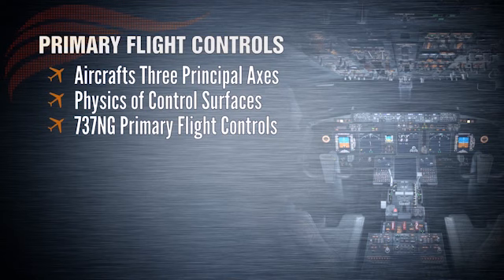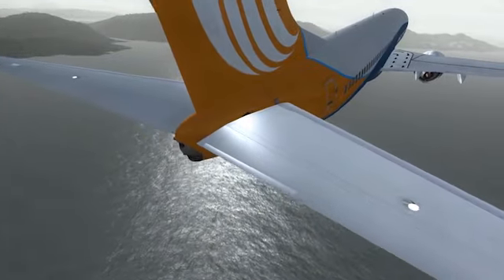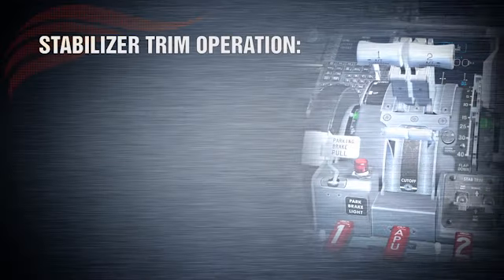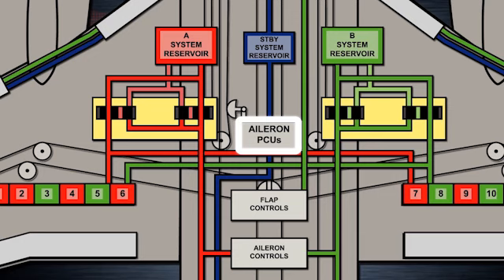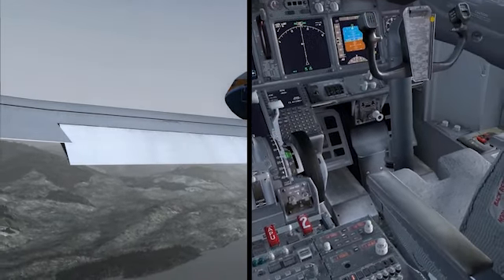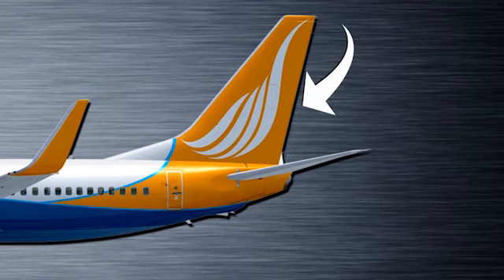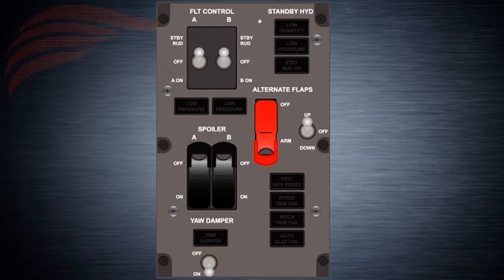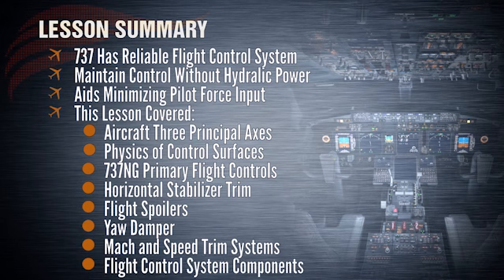09 PRIMARY CONTROLS MOBILE